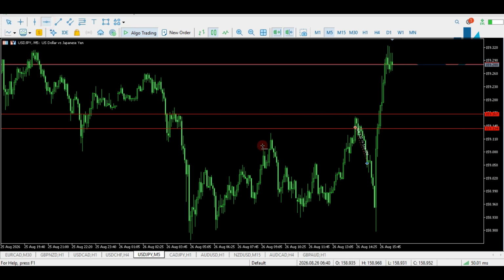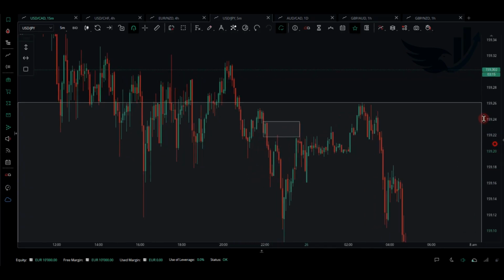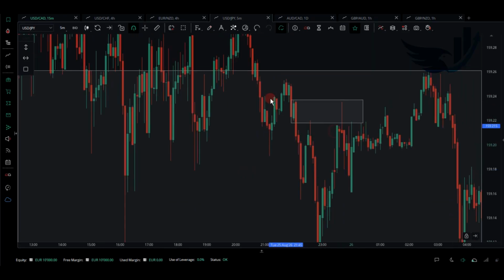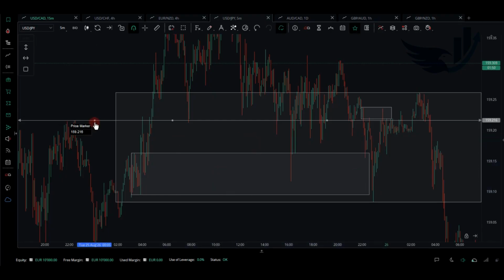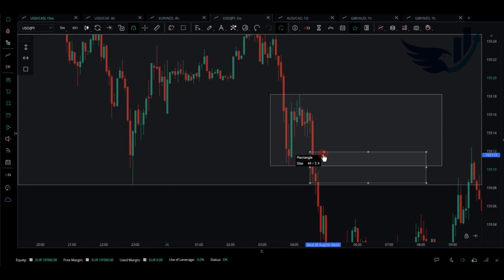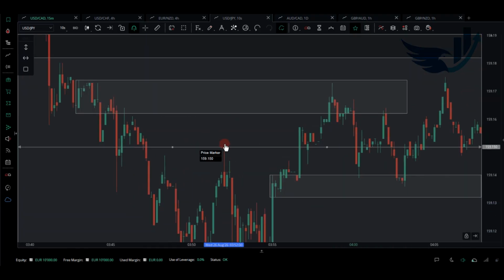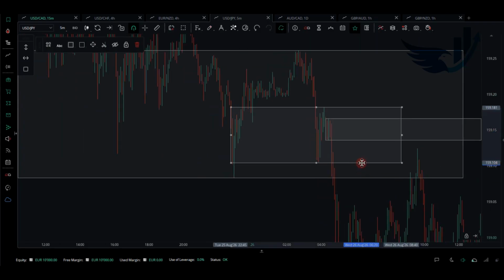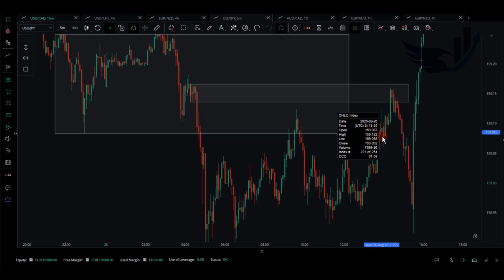Today's profit Using the simplest Strategy Ever !!